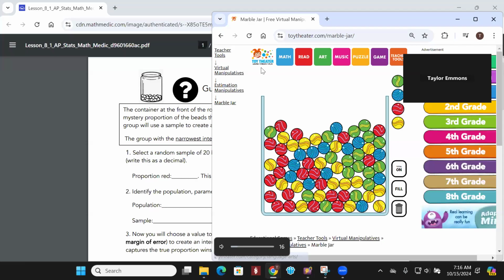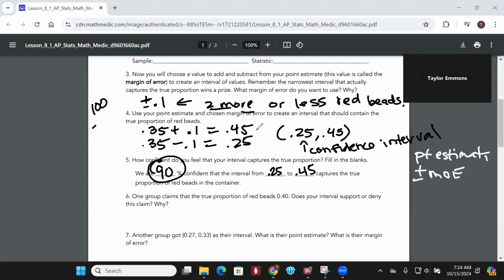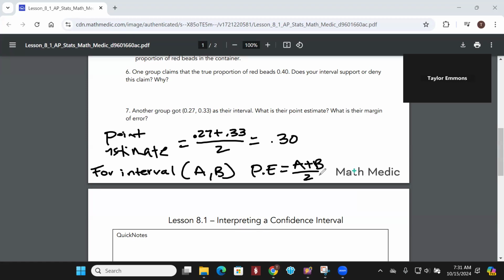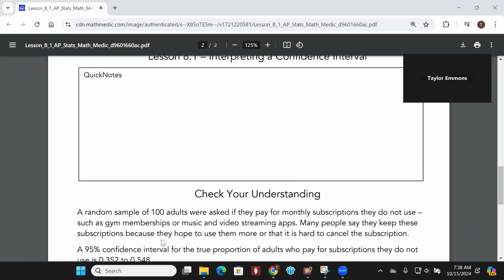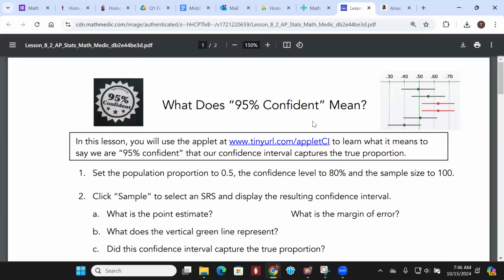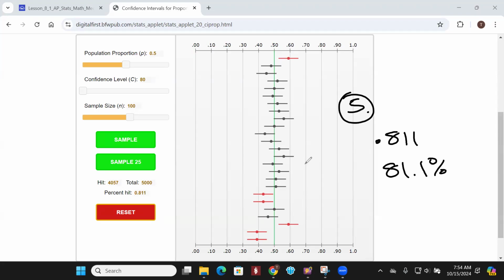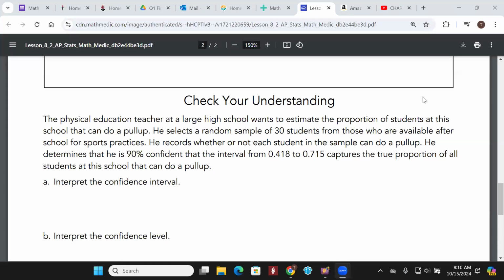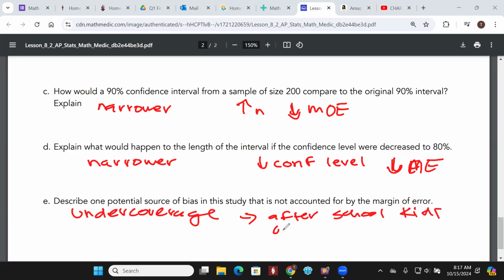AP Stats 10/15